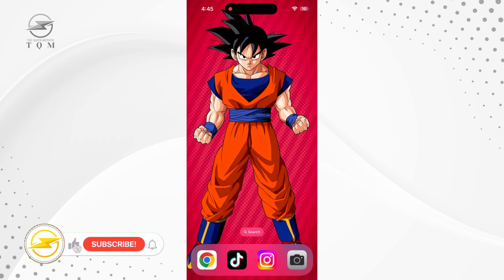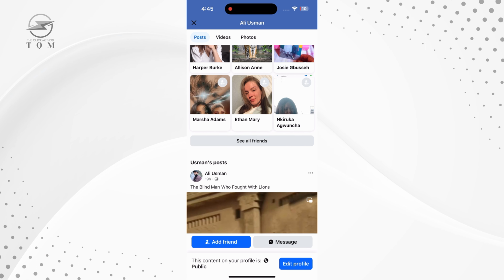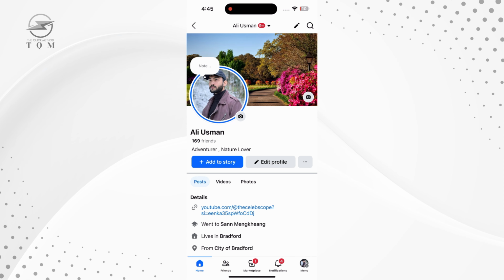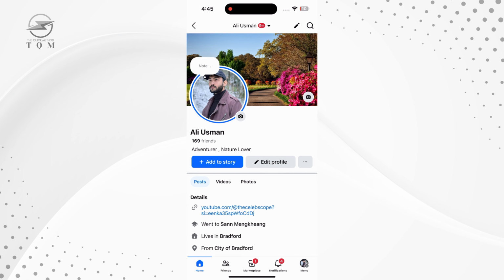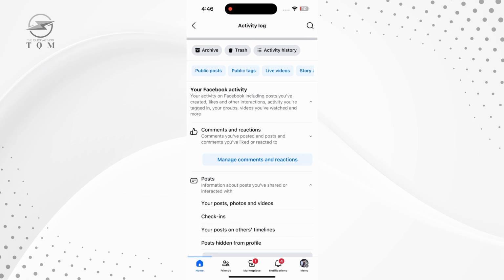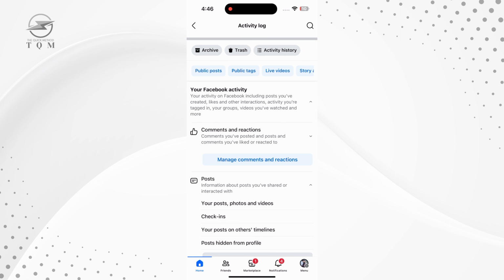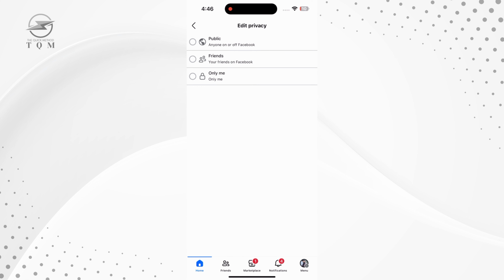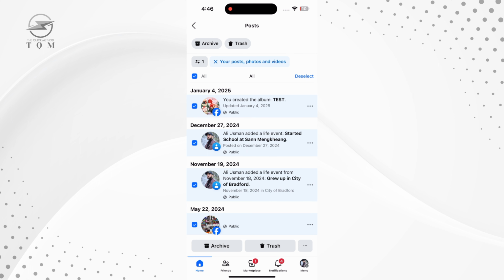How To Fix No Posts Available On Facebook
How To Fix "No Posts Available" On Facebook - Easy Step-by-Step Guide (2025)

Encountering the "No Posts Available" error on Facebook? Don’t worry! In this video, we’ll show you how to fix this issue quickly and easily. Whether you're facing this error while trying to view your timeline, a friend's profile, or a Facebook page, this guide will help you troubleshoot and solve the problem.

What You’ll Learn in This Video:
✔️ How to fix the "No Posts Available" error on Facebook
✔️ Step-by-step instructions to troubleshoot timeline and feed issues
✔️ How to clear cache and cookies to resolve Facebook loading problems
✔️ Tips for updating Facebook and managing your app settings
✔️ Troubleshooting tips for common issues causing the "No Posts Available" error

Fixing this error is essential to restoring a smooth Facebook experience and accessing your posts. Watch this tutorial to learn how to resolve the "No Posts Available" error on Facebook today!

Watch now to learn how to fix the "No Posts Available" error on Facebook and restore your feed today!